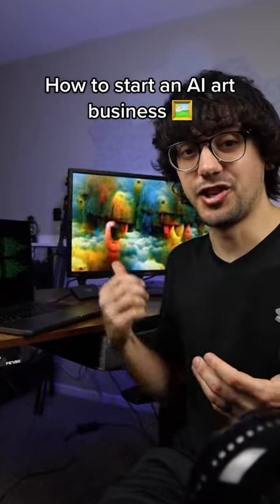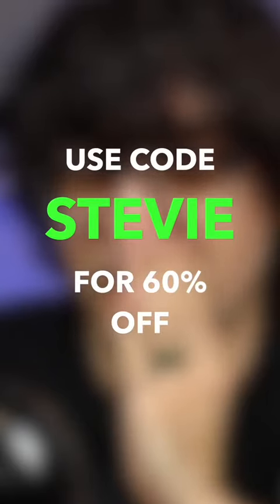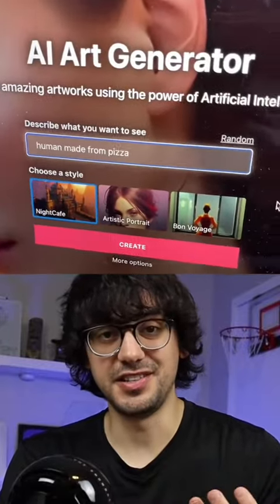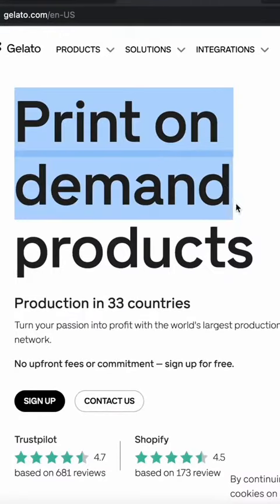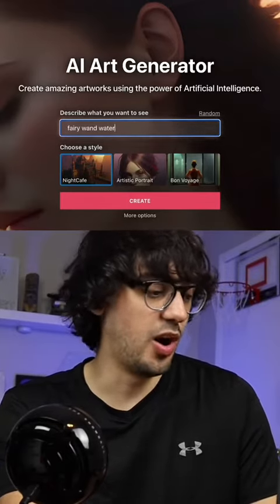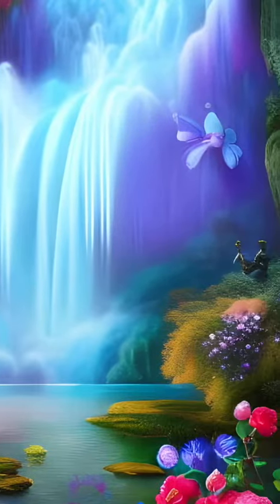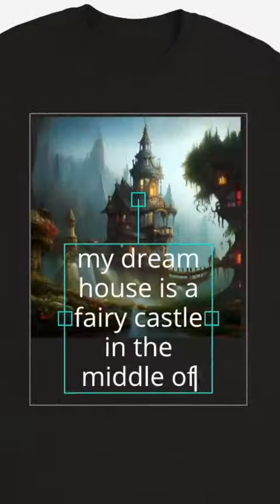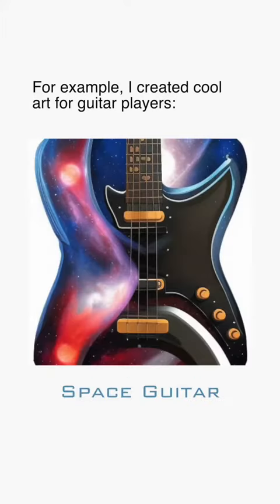How To Start An AI Generated Art Business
Tikok video by @steviesells